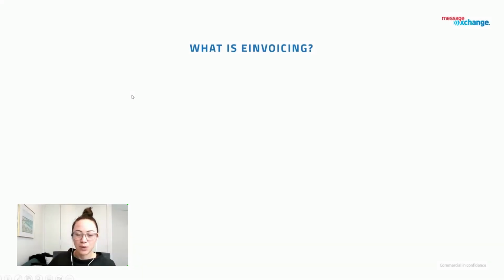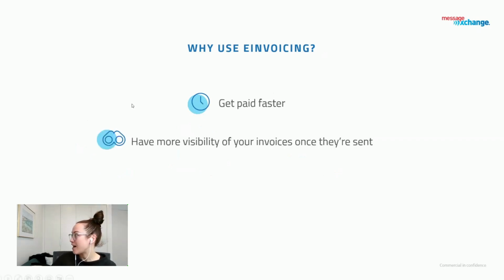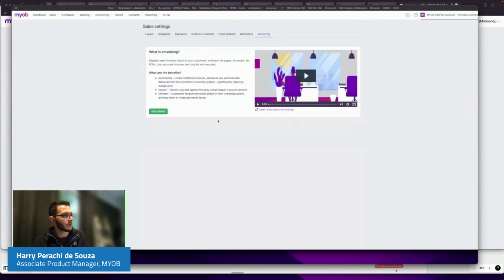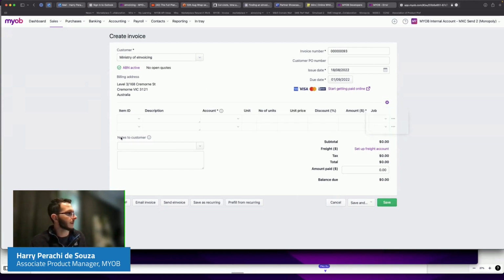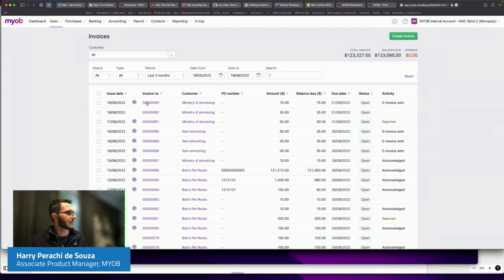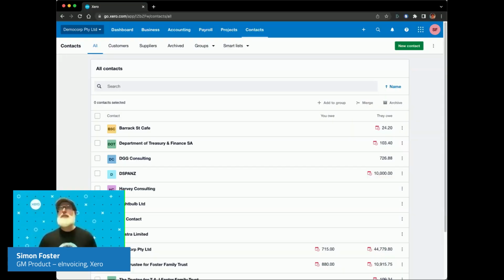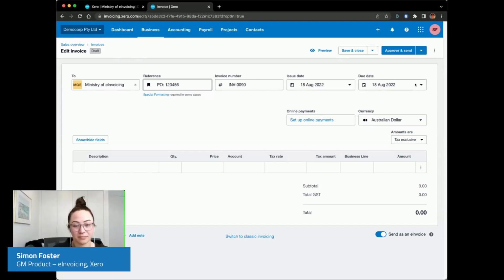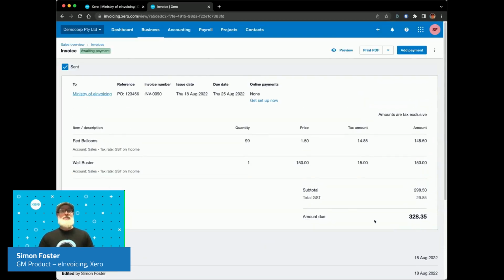How to issue eInvoices to Victorian Government from MYOB and Xero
Do you supply goods or services to the Victorian Government? Learn how to send eInvoices from MYOB and Xero to take advantage of the government’s commitments to pay invoices faster. Hear from the eInvoicing team at the Vic Government to find out how to get your invoices right the first time around.

00:05 What is eInvoicing?
01:47 Why use eInvoicing?
02:48 Why should suppliers issue einvoices?
04:09 What do suppliers need to keep in mind when issuing the Vic government agencies and eInvoice?
04:33 How to send eInvoices using MYOB Business and AccountRight browser
11:00 How to send eInvoices using Xero